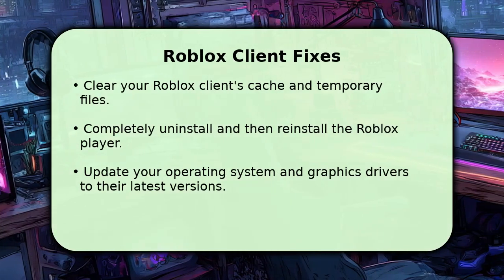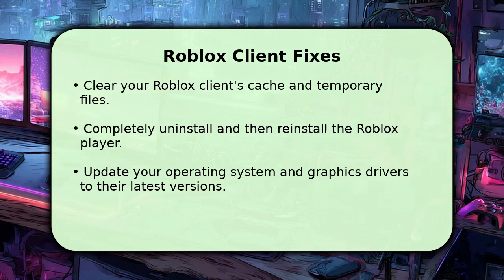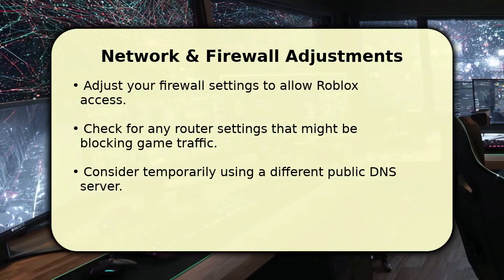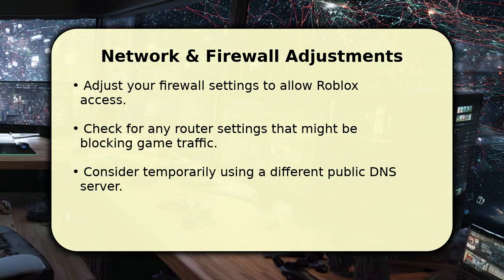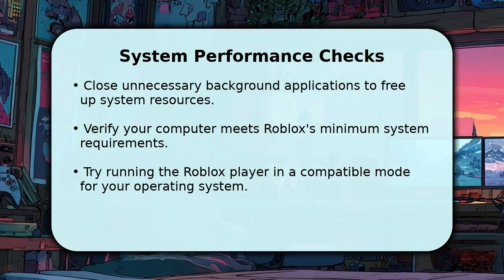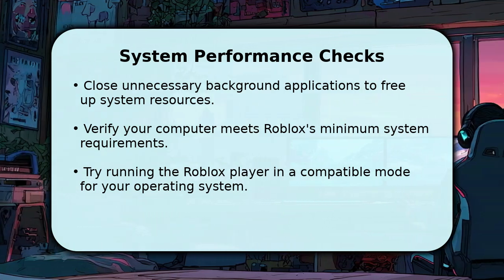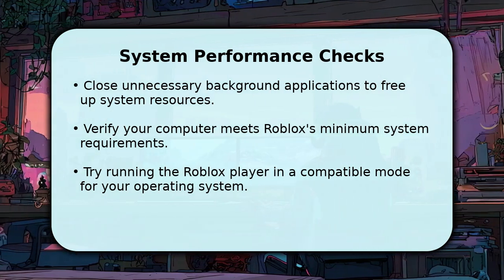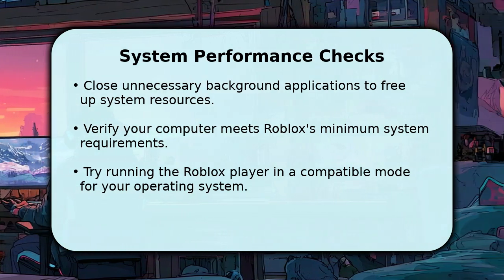How To Fix Roblox Games Not Letting You Join (New 2025)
▸ :^) Are you struggling with Roblox games not letting you join? This comprehensive guide will walk you through exactly how to fix Roblox join issues so you can get back to playing your favorite games without frustration. Learn common troubleshooting steps for Roblox connection problems, persistent errors, and glitches that prevent you from joining. We cover everything you need to know to diagnose and resolve why Roblox won't let you join a game. Don't let technical difficulties stop your fun – watch now to find practical solutions and get your Roblox experience running smoothly again! You'll gain the knowledge to quickly overcome these annoying Roblox problems.